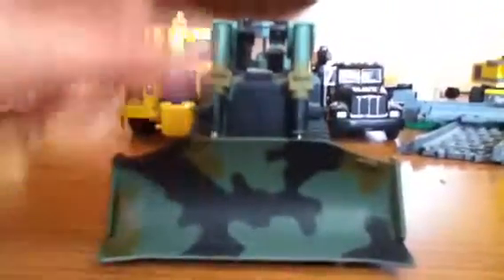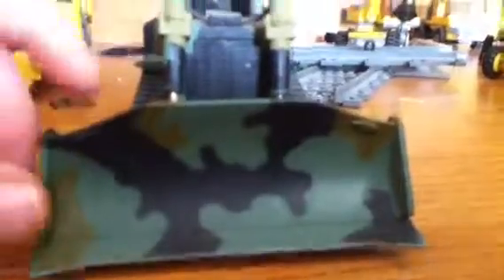D8r series 2 dozer review